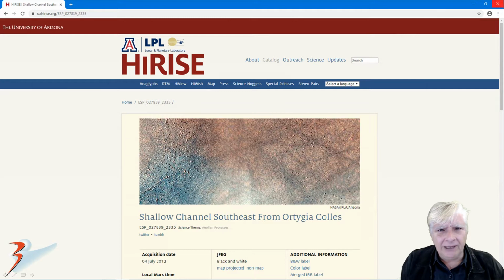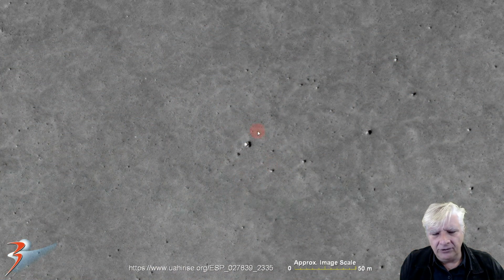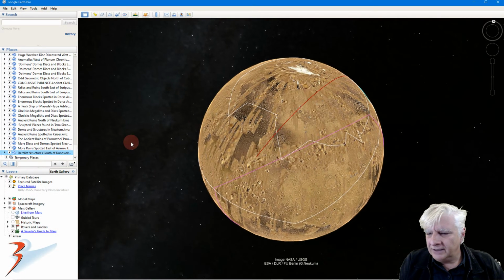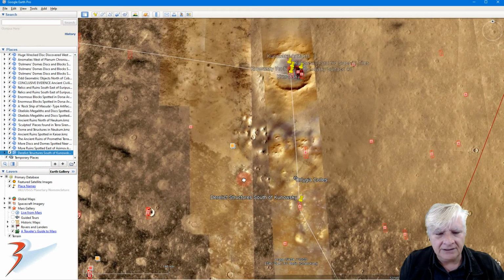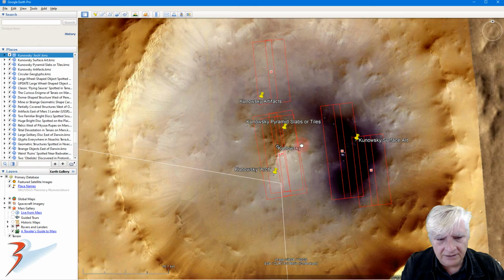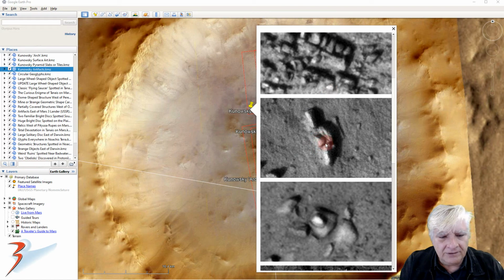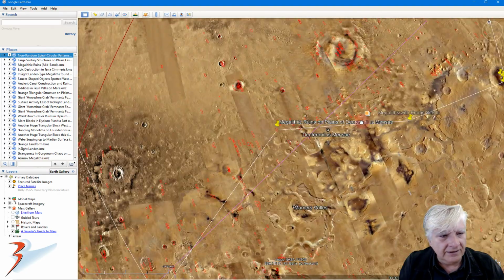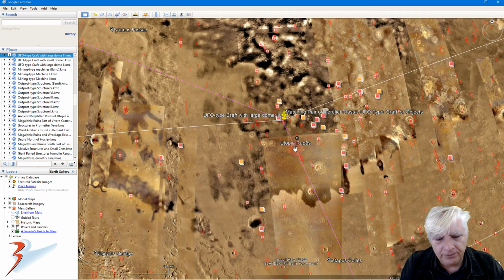Derelict Structures South of Kunowsky on Mars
The photograph analyzed here (ESP_027839_2335) was acquired by NASA’s Mars Reconnaissance Orbiter on 04 July 2012 and is described as 'Shallow Channel Southeast From Ortygia Colles.'

Here I feature anomalies/artifacts I discovered in the Northern mid-latitudes of Mars just South of Kunowsky. The artifacts are found in a very flat terrain with many dust-devil tracks visible throughout.

The artifacts are medium sized and very geometric and symmetrical in shape/design. Might these be structures or wreckage of some kind (perhaps even some kind of technology)?

My Blog Post featuring: 'Derelict Structures South of Kunowsky on Mars:'